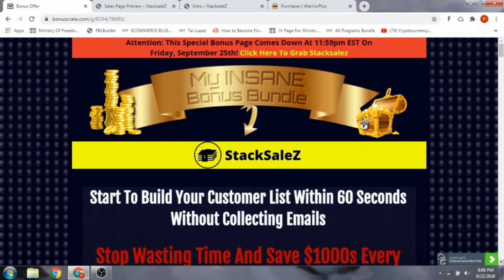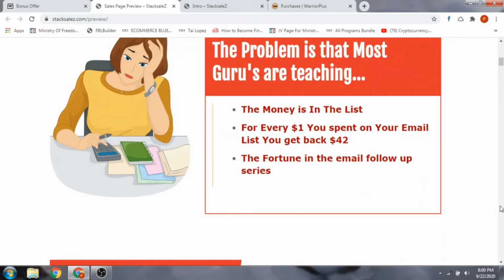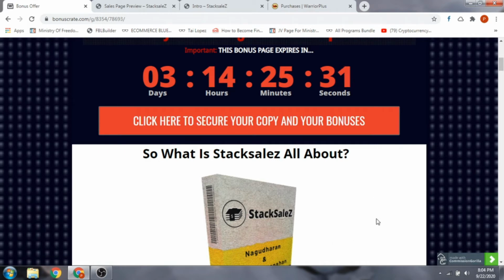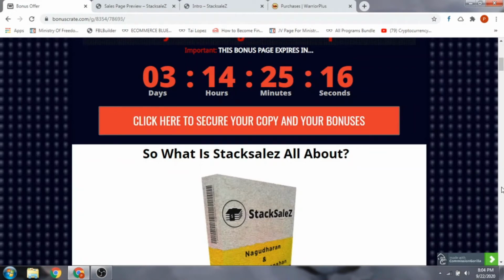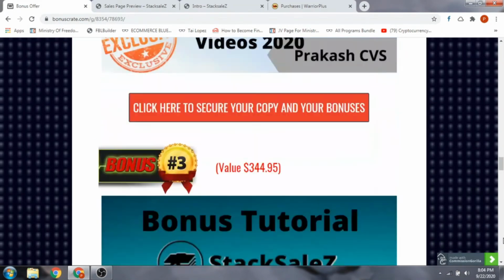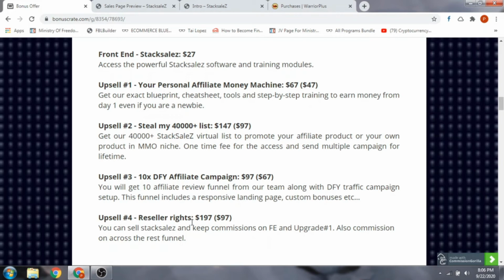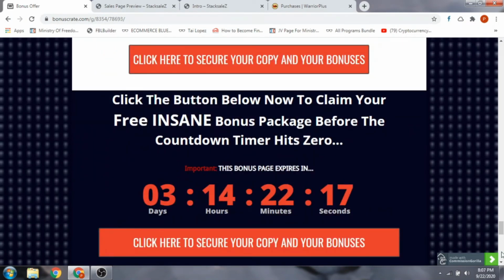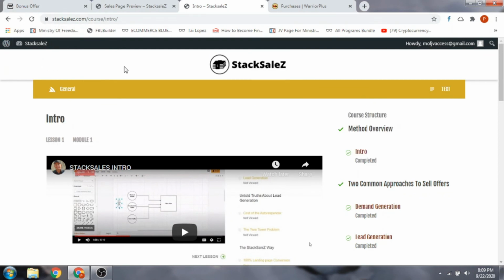StackSaleZ Review [DON'T GET THIS WITHOUT MY 💰CUSTOM💰 BONUSES]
Welcome to my StackSaleZ review.

With StackSalez, you can say hello to 100% page conversions,and goodbye to high autoresponder costs.

StackSaleZ will help you make the process 10x easier and much more profitable. so that you no longer have to guess and test, waste your time and money.

Thanks for checking out my StackSaleZ review.

Our goal is to help you make the best purchasing decisions, however, the views and opinions expressed are ours only. As always you should do your own due diligence to verify any claims, results and statistics before making any kind of purchase.Clicking links or purchasing products recommended on this page may generate income for this website from affiliate commissions and you should assume we are compensated for any purchases you make.